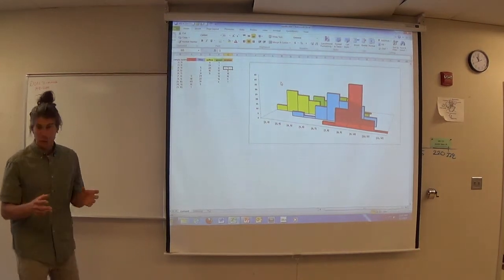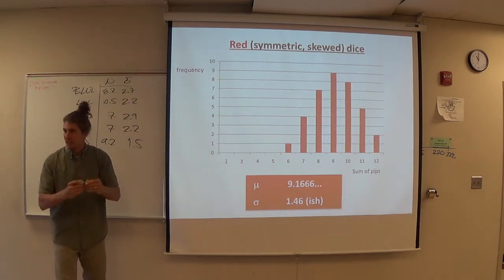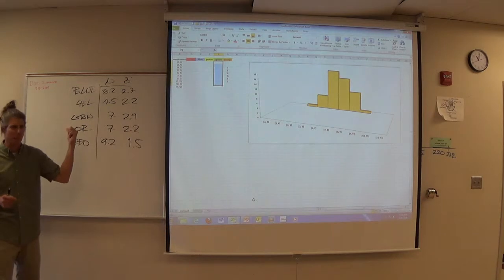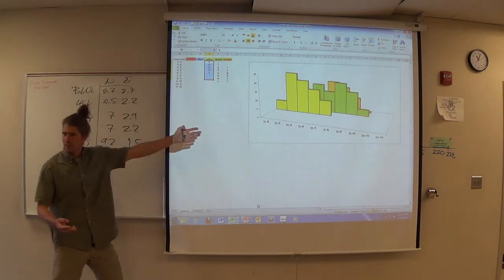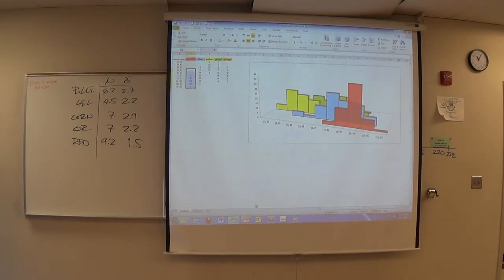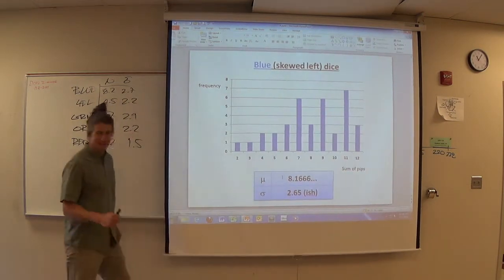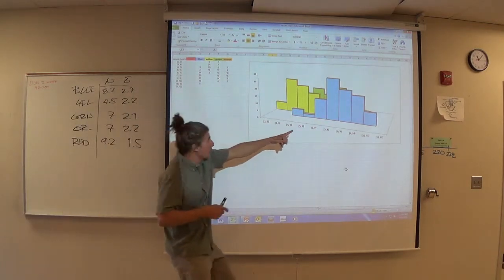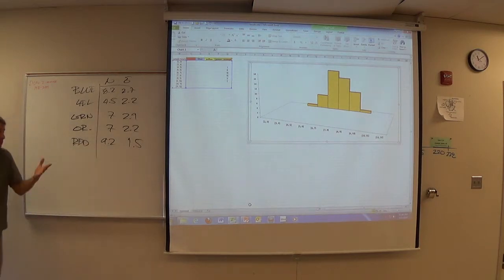6.5.14 (Wrapping up the CLT - part 4)